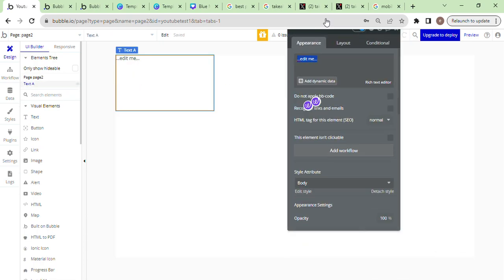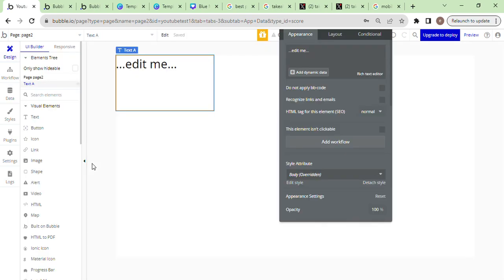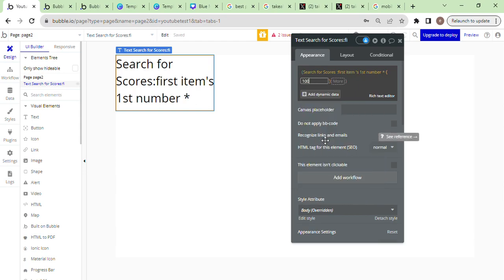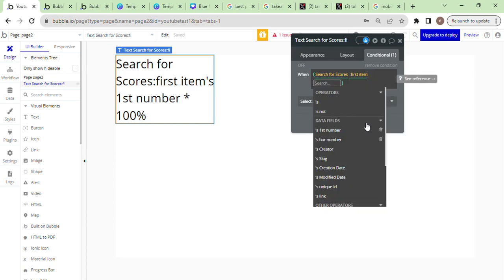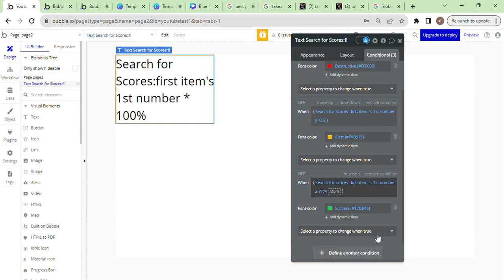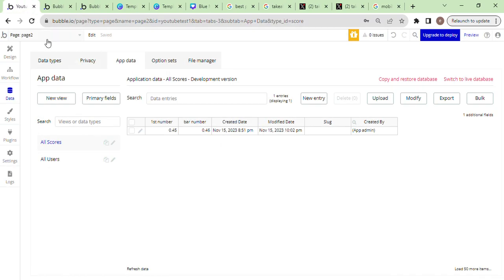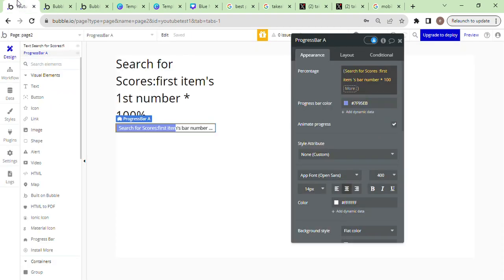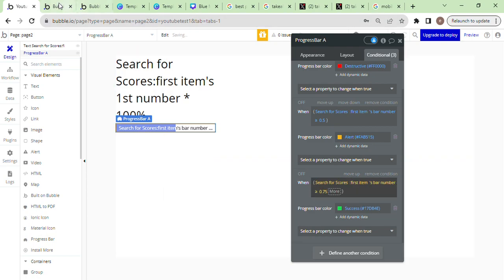Master Conditional on Bubble.io | Part 1 - Formatting colors for Numbers and Progress Bars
Bubble.io Tutorial: Conditional Formatting for Numbers and Progress Bars
progress bar in Bubble.ioOpens in a new window
forum.bubble.io
progress bar in Bubble.io

Learn how to use conditional formatting to change the color of numbers and progress bars in Bubble.io. This is a powerful technique that can be used to make your app more visually appealing and informative.

In this tutorial, you'll learn:

How to create conditional expressions
How to apply conditional formatting to numbers
How to apply conditional formatting to progress bars
How to use conditional formatting to create dynamic effects
This tutorial is perfect for:

Bubble.io beginners
Bubble.io intermediate users
Bubble.io advanced users
What you'll need:

A Bubble.io account
A basic understanding of Bubble.io
By the end of this tutorial, you'll be able to:

Format numbers to change color based on their value
Format progress bars to change color based on their progress
Create dynamic effects with conditional formatting
Bonus:

Download the free Bubble.io app that I use in this tutorial

Call to action:

Watch the tutorial now!
Share this tutorial with your friends